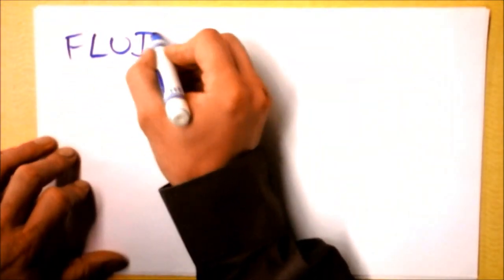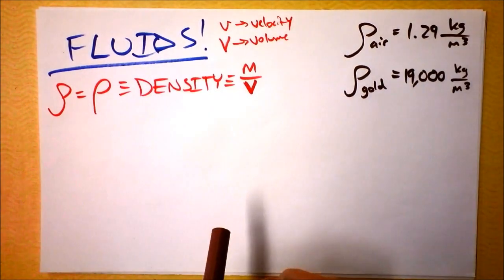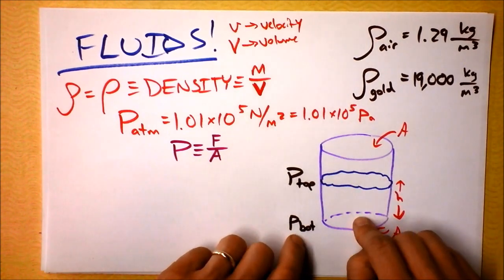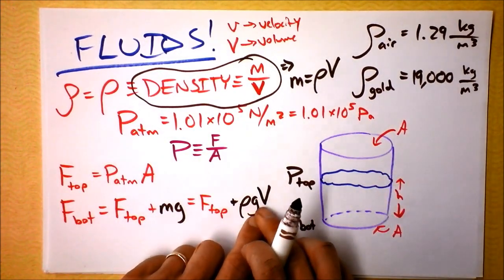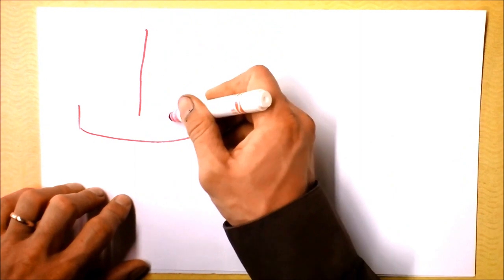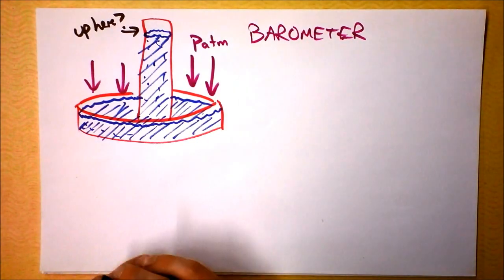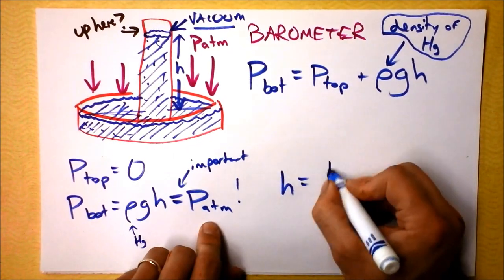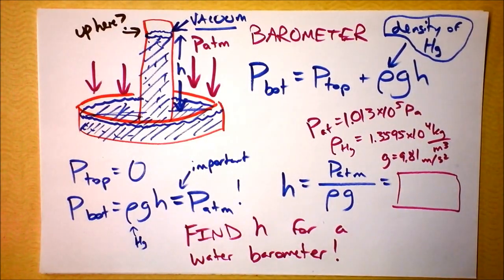Intro to Fluids and Pressure at a Depth. How Barometers Work! | Doc Physics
It's a shallow subject, but important if you want to avoid one of Radiohead's early albums.

The barometer business begins at 7:20.